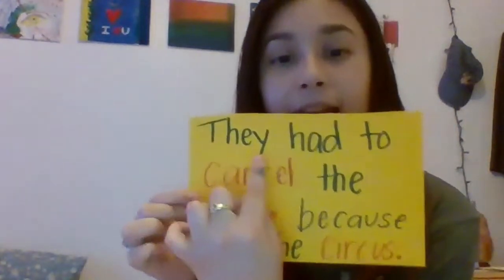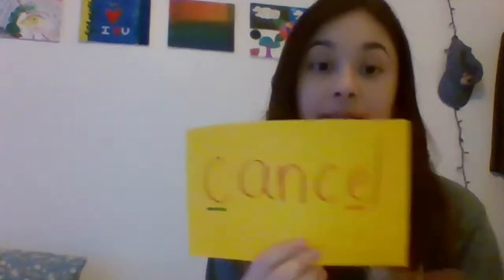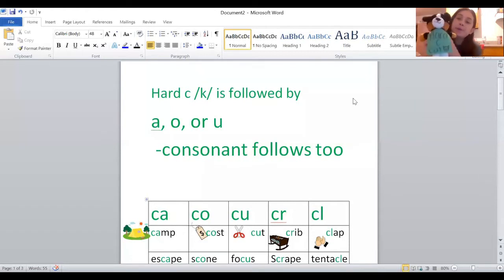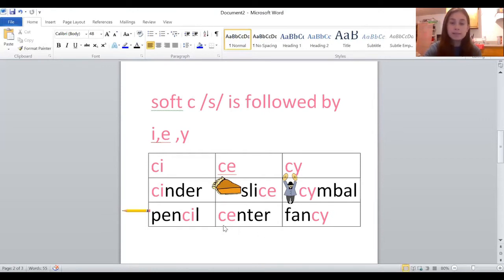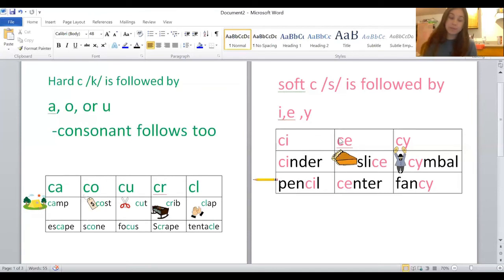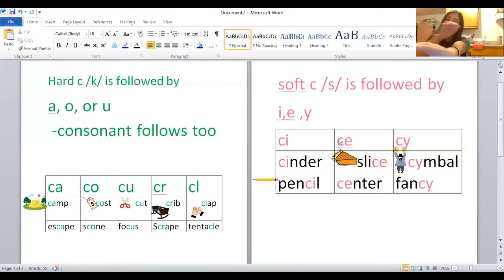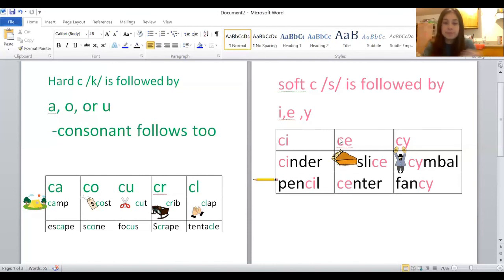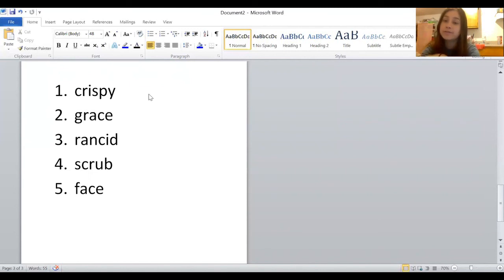hard c soft c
Hard c as in cat soft c as in cent